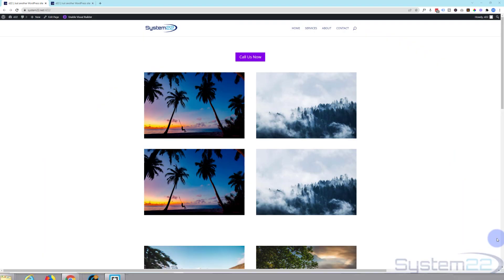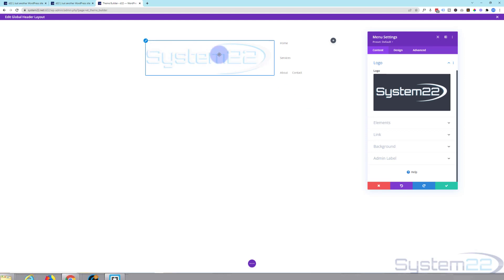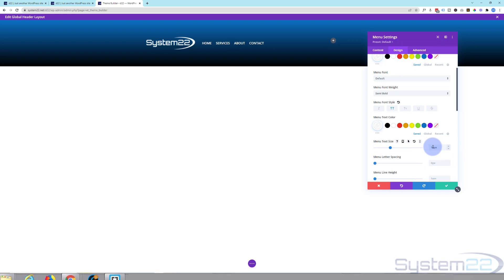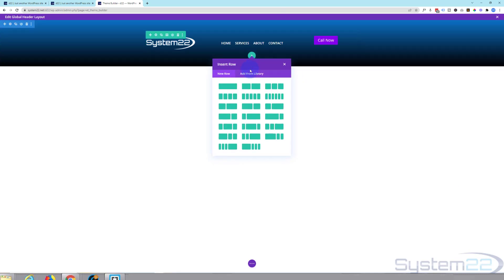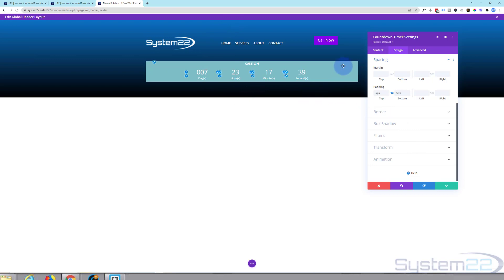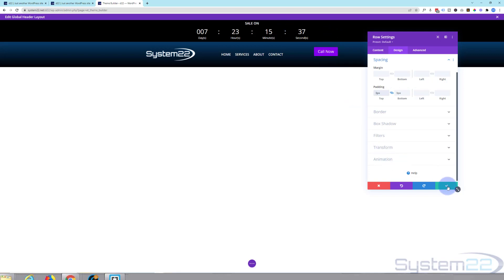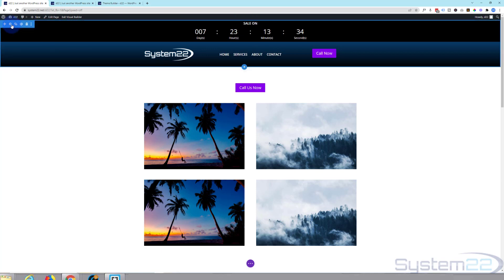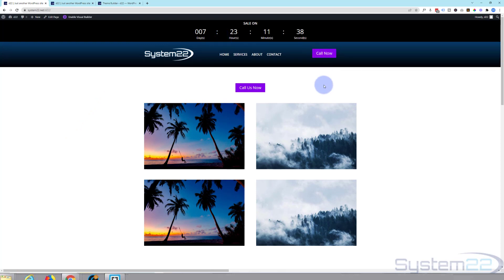How To Create A Global Header With The Divi Theme 👈👈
How To Create A Global Header With The Divi Theme. In this series of videos we are going to cover some of the basic set up and build steps for people new to the great Divi Theme. The Divi theme has some great modules and effects. With a little work you can achieve some great eye-catching features to enhance the look and user experience of your website.
Today we are going to demonstrate how to create a custom sticky global header, using the inbuilt features of the Divi theme.

SOCIAL MEDIA
Follow what I'm doing on: